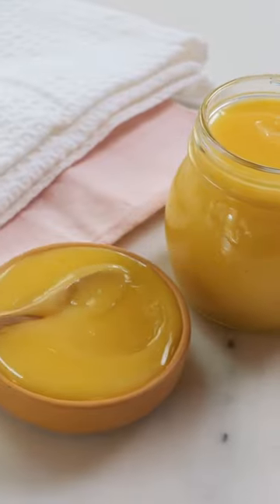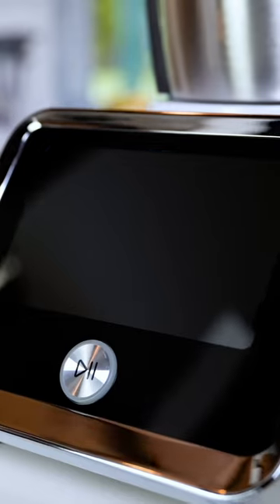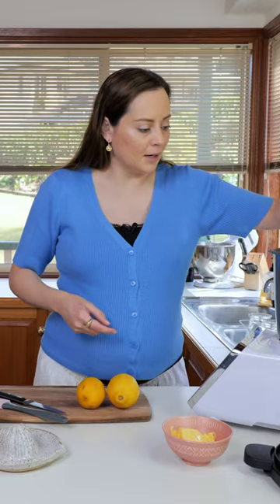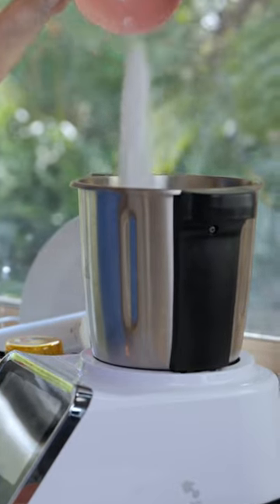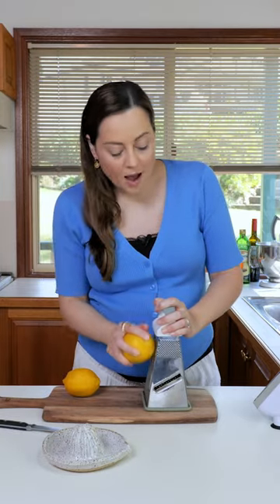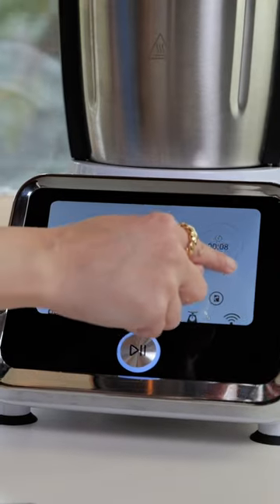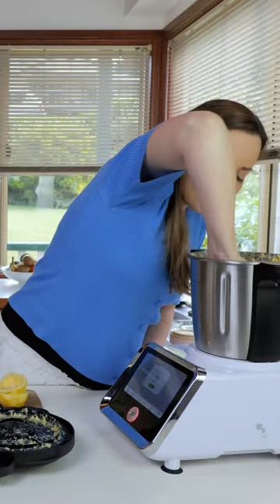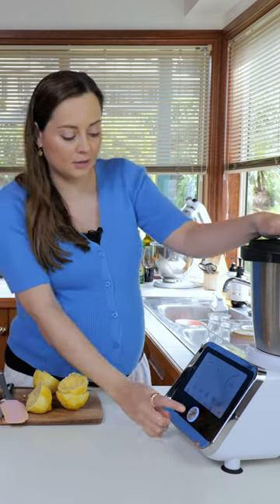A little 🍋 treat made with my ThermoCook Pro M 2.0 @FroothieTV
Hi Friends,
Today we're making the easiest lemon curd recipe, that is so deliciously balanced between tangy and sweet! We also have a secret spice to take it to the next level too!
I'm making in my Froothie Thermo Cook Pro M 2.0 but you can also make this recipe by hand if you don't have a suitable appliance.
Enjoy friends!
x
Nicole

INGREDIENTS
100g unsalted butter
2 large juicy lemons, zested and juiced
3 large eggs
150g caster sugar